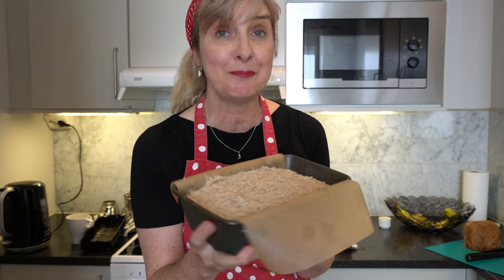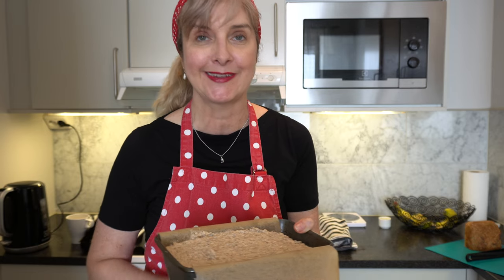Vegan Magic Spelt Bread: no rise, no knead, ready to eat in 90 minutes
Magic Spelt Bread: no rise, no-knead, ready to eat in 90 minutes. I am calling this bread my magic spelt bread as this recipe is no rise and no-knead. Really? Magic eh! This is a quick and easy spelt bread recipe. Only 5 minutes to prepare and 60 minutes to bake. Made with whole grain Spelt flour, or swap for wholewheat flour, 3 types of seeds, warm water, salt, dry yeast and either vinegar or lemon juice. That's all. Mix everything together, then pour the dough which is rather runny into a small loaf tin and bake for 60-80 minutes. It's super tasty toasted.
I was inspired by a recipe I saw on another blog site where is my spoon. My first thought was this can't be true, this wouldn't recipe work, and it would probably taste disgusting. But I was pleasantly surprised. Apparently, it is an old German recipe.

Takes = 5 minutes of prep
Bakes = oven 60 minutes, rest 10 minutes, cool at least 20 minutes
Makes = one small loaf of about 10 slices

Chapters
0:00 How to make my magic spelt bread
0:59 prepare your small loaf tin, greased and lined with paper
2:39 mix together dry ingredients
2:49 add warm water and stir until fully combined
3:35 pour the dough into your prepared baking loaf tin
4:00 bake 200˚C/ 400˚F cold oven to start for 60 minutes
4:17 show and tell and outro

Ingredients
Wholegrain Spelt flour, or wholewheat flour – 500g, 1 lb 2 oz (4 cups + 2 tablespoons)
Sesame seeds – 70g, 2.5 oz (1/2 cup)
Chia seeds or flax seeds – 70g, 2.5 oz (1/2 cup)
Sunflower seeds – 70g, 2.5 oz (1/2 cup)
Warm tap water – 500ml, 17 fl oz (2 cups)
Dry yeast – 14g, 0.49 oz (5 teaspoons)
Fine salt – 1 tablespoon
Lemon juice or vinegar – 2 tbsp